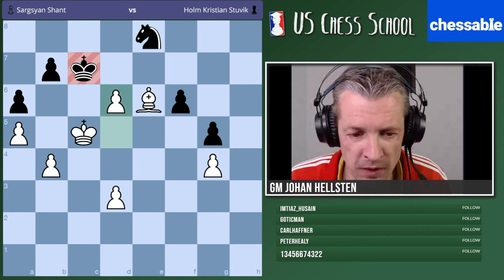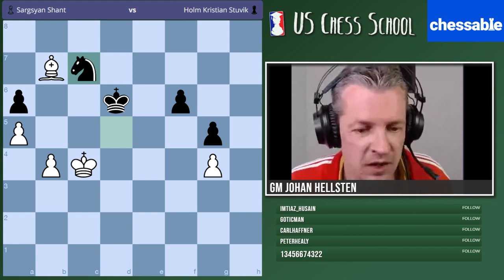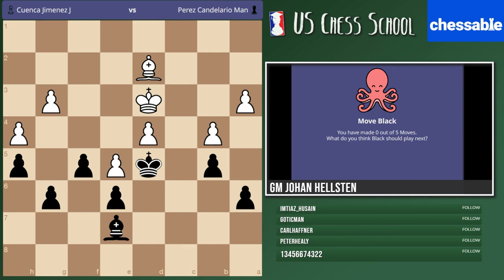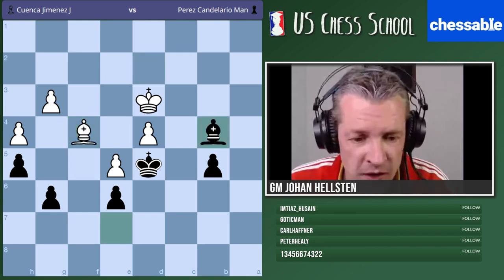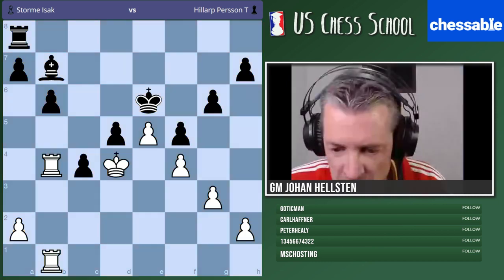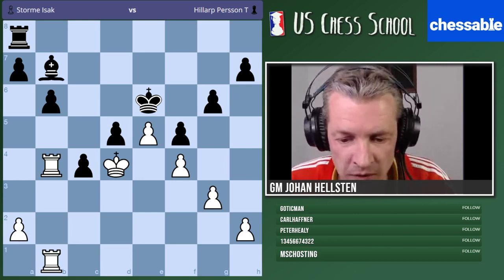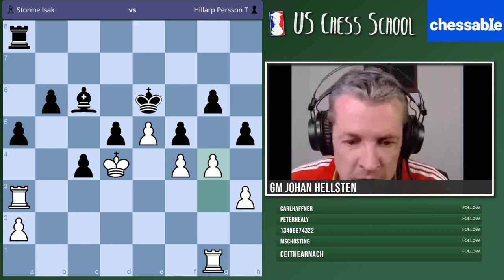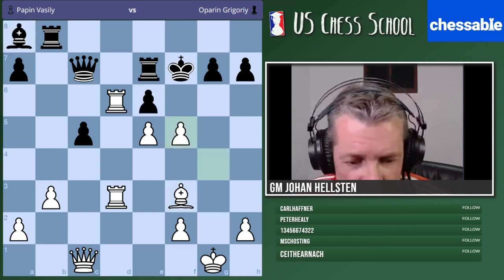Opening a New Front With GM Johan Hellsten